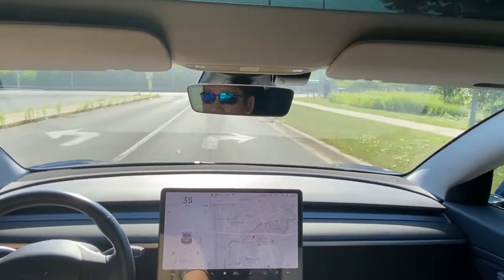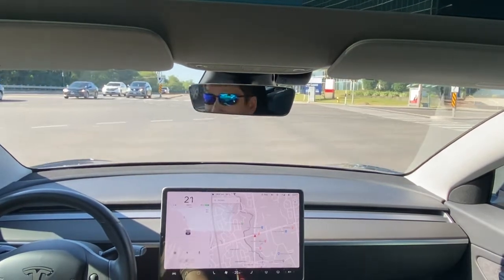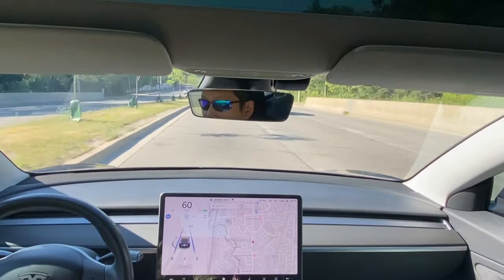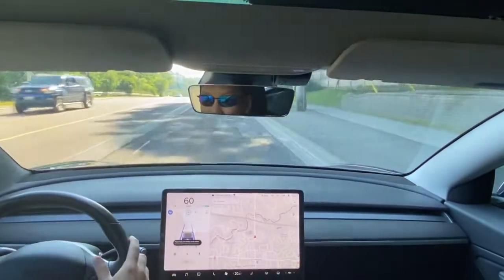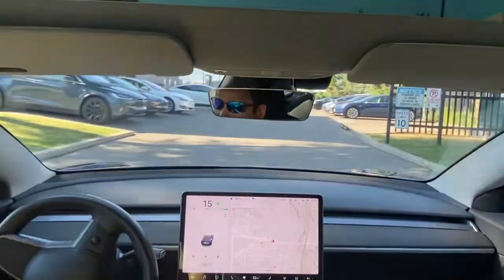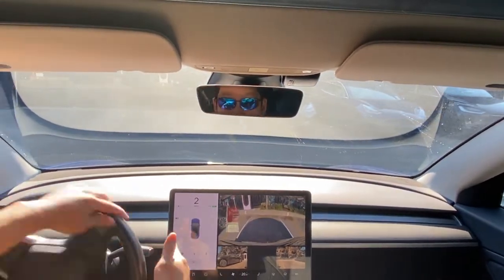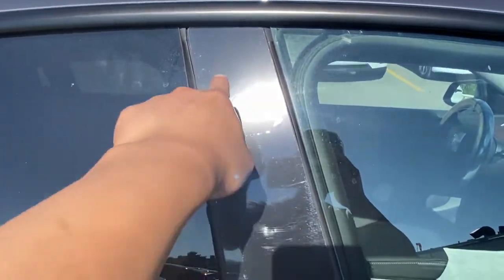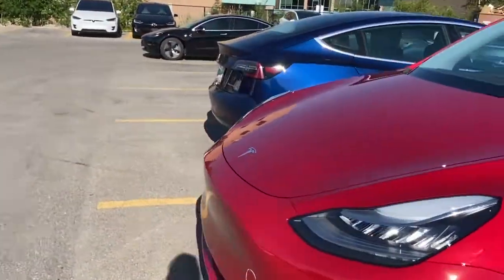Tesla 2020.24.6.3 And Toronto Tesla Gallery Q2 Update and Model Y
Brand new Tesla Software 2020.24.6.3 for the Model 3 has arrived in Canada! On Canada Day July 1, 2020!   A quick glance of the new traffic control autopilot which allows the vehicle to go through a green traffic light if there is a lead vehicle.    Also quick demo of the side repeated camera view and bonus Tesla Toronto Q2 vehicle delivery update, and Model Y’s.

If you’re Model Y VIN 12065 in Midnight Silver Metallic, 15882 in Multi Coat Red or 15976 in White your vehicle is here!!